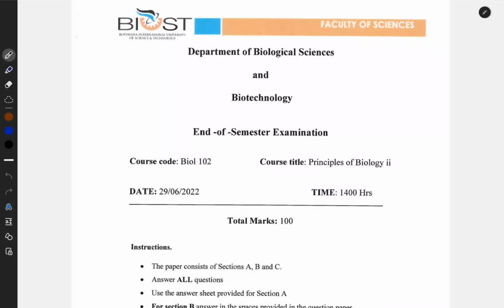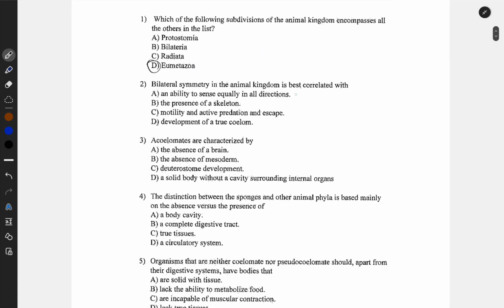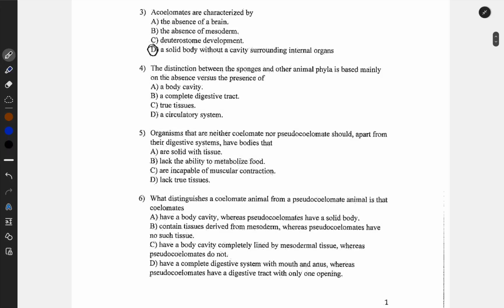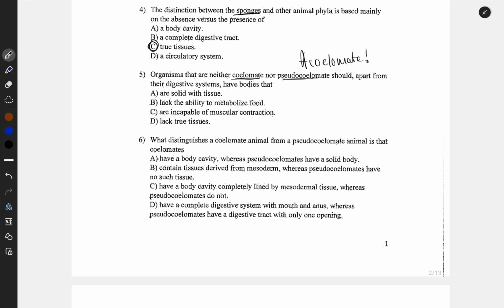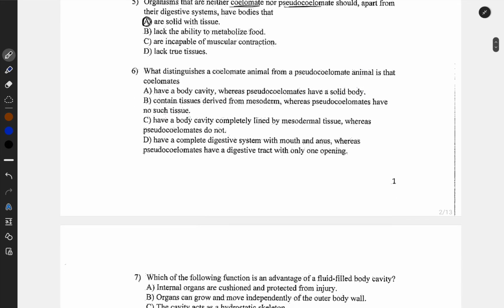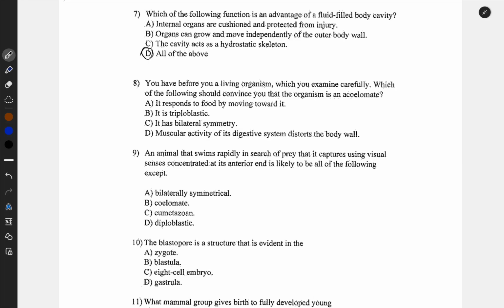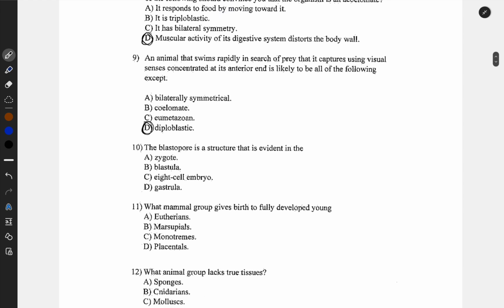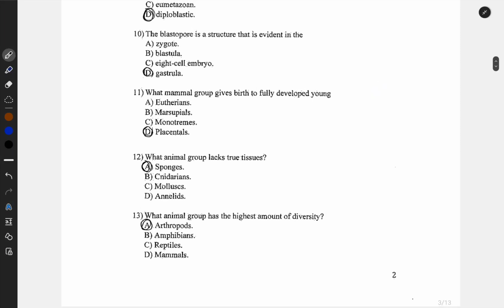2022 Exam Section A - Animal Diversity Questions